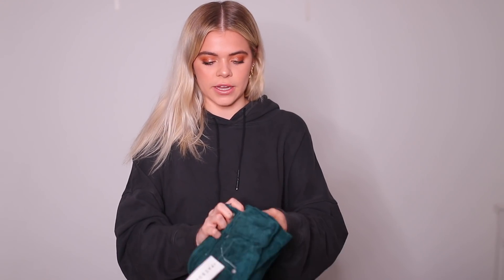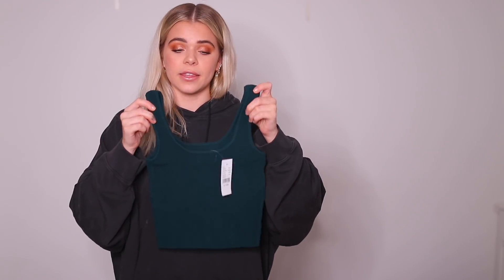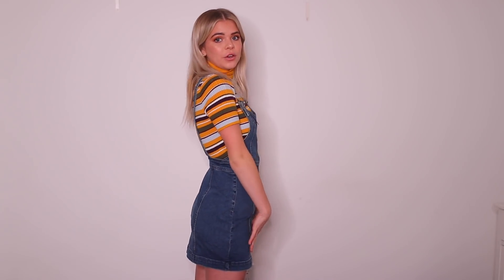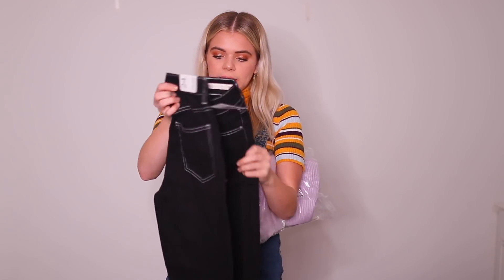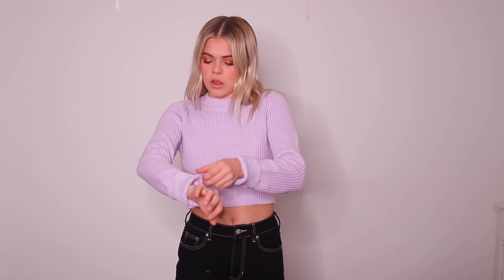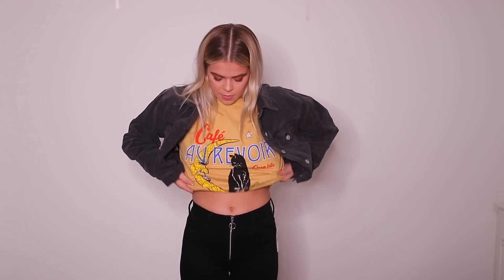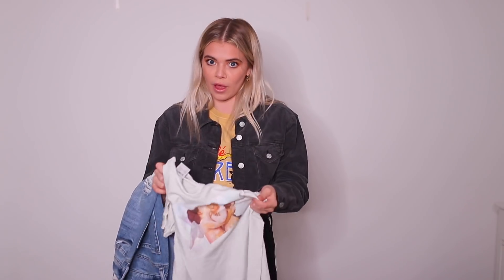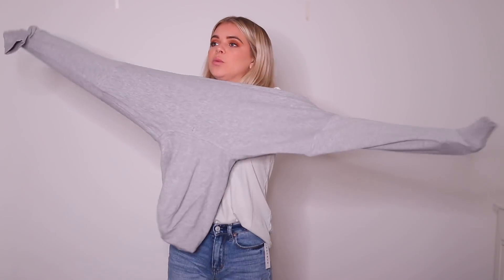BLACK FRIDAY TRY ON HAUL 2018!!